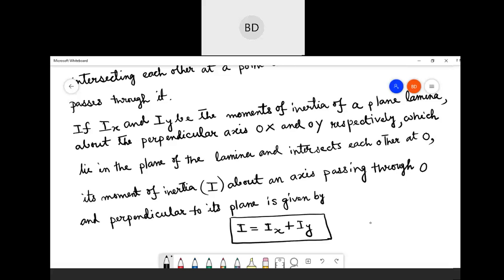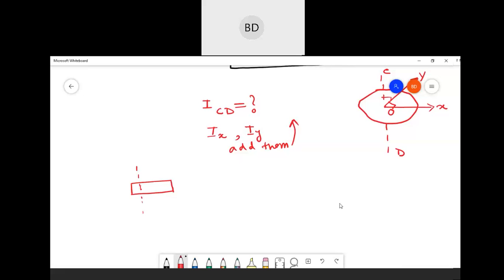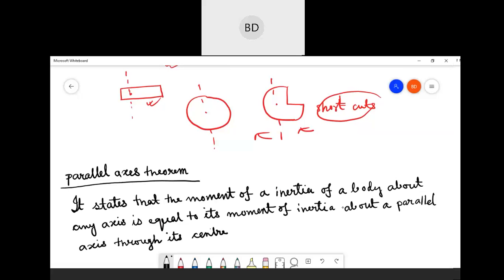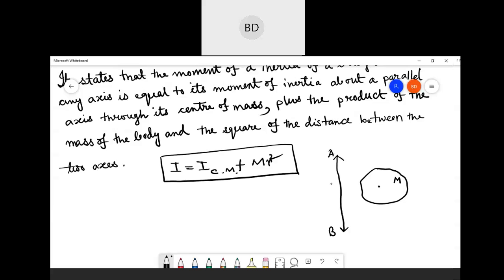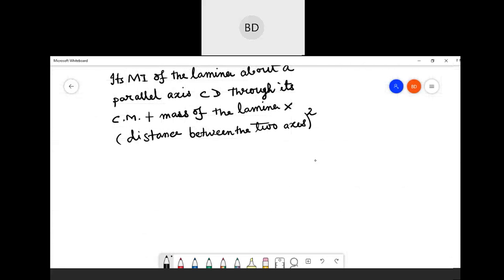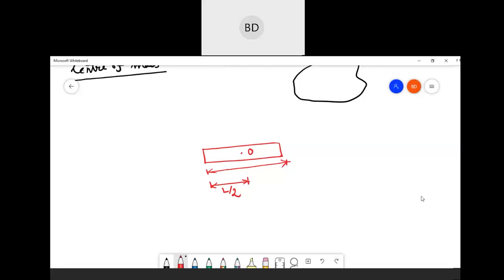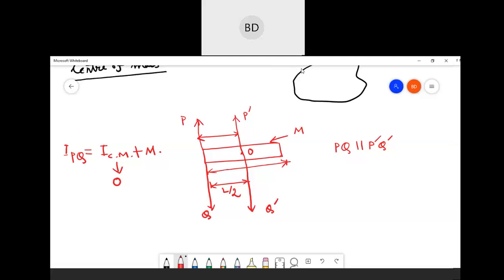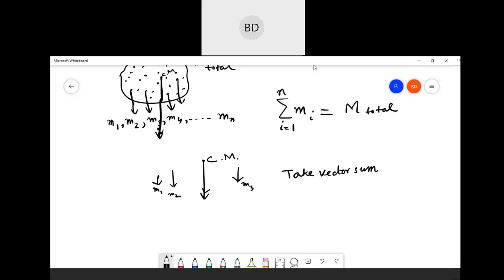Solid Mechanics 2020 11 05 09 34 23